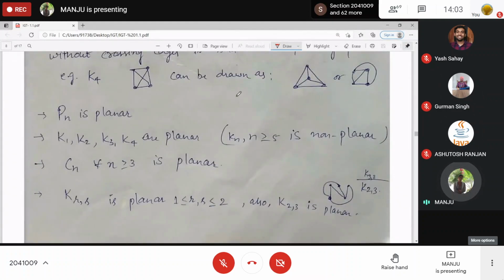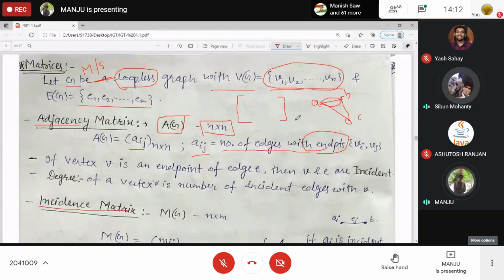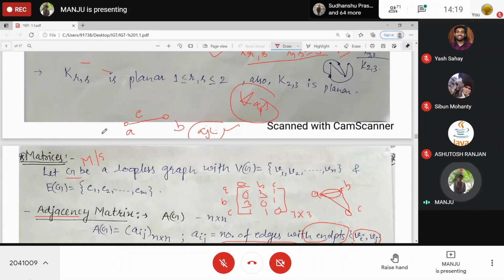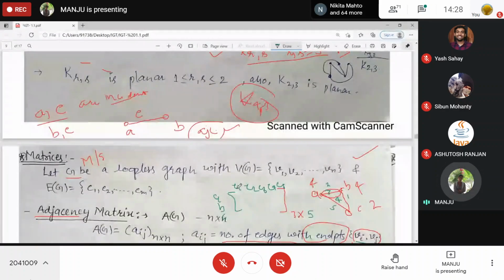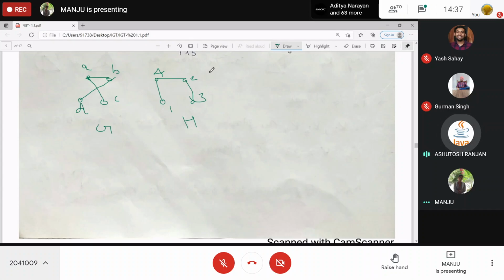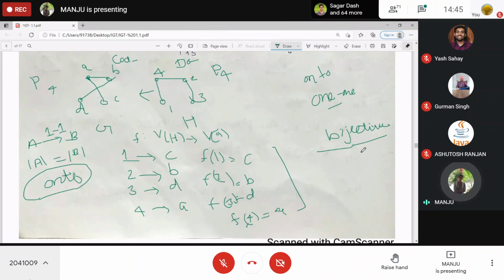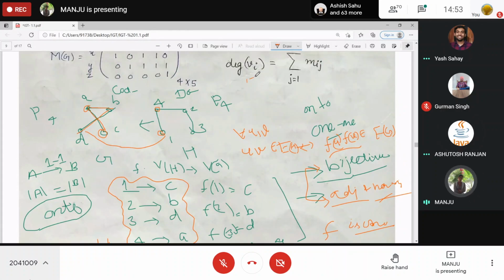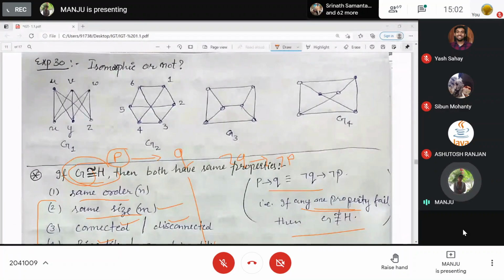IGT THEORY DAY 3 (16/04/21)